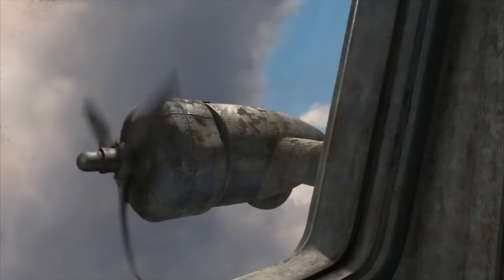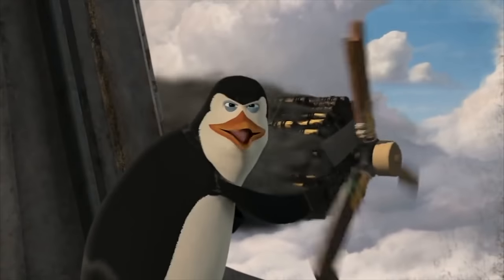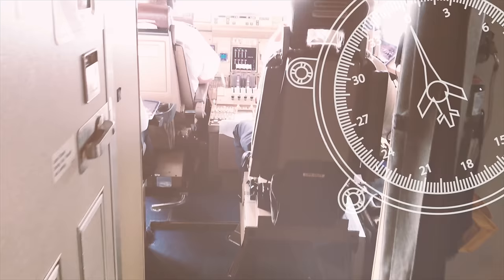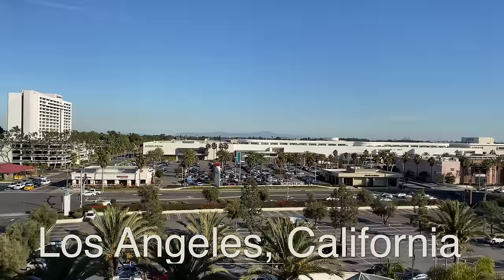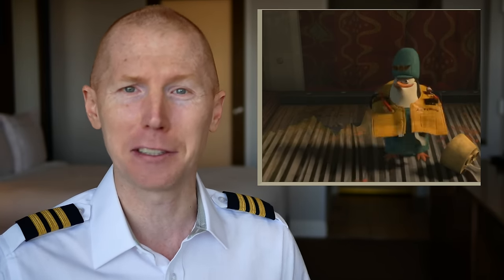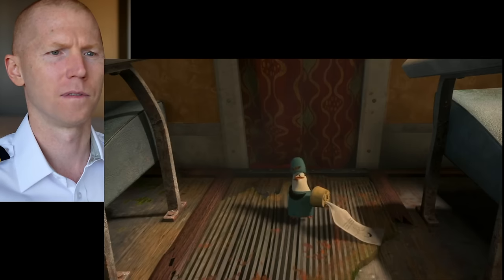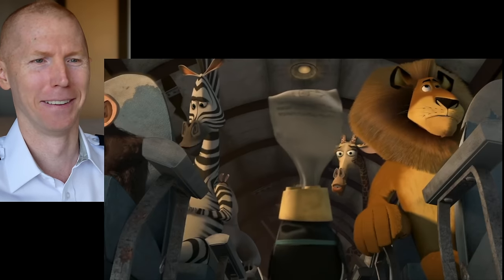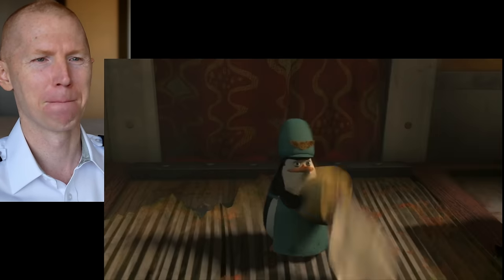Penguins Fly Broken Plane | Madagascar 2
Hollywood vs Reality on Madagascar 2.  Its is about the 4 animals getting flown from Africa by penguins when their plane has a series of problems some of which are caused by the pilots (penguins.). This is called "pilot induced error."

If you want to watch the full Madagascar 2 movie, here is a link to get it on Amazon

Attribution:
Madagascar 2.  Distributed by: Paramount Pictures on November 7, 2008